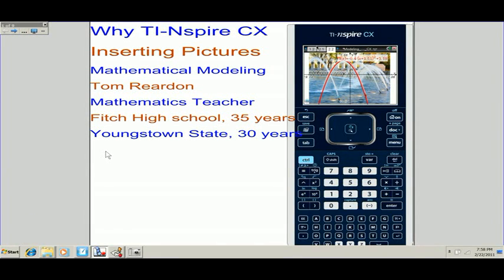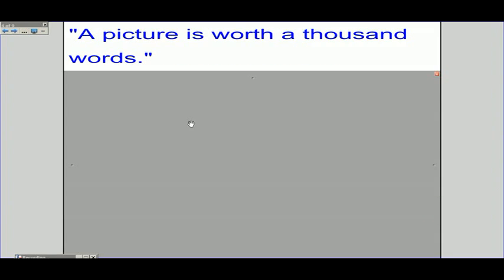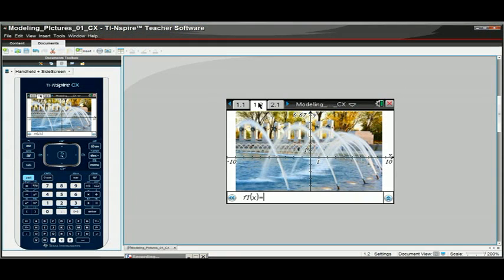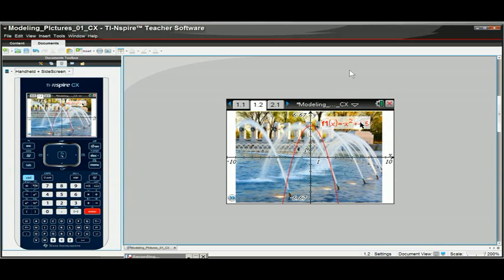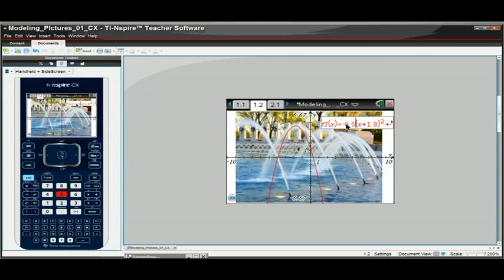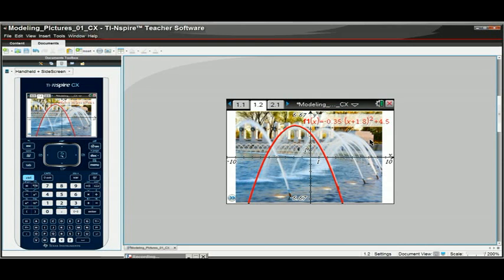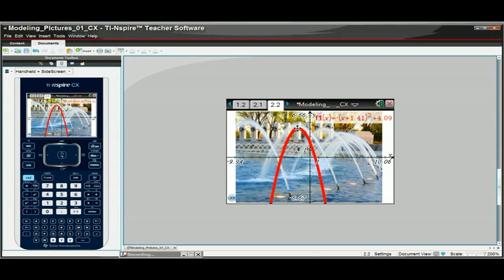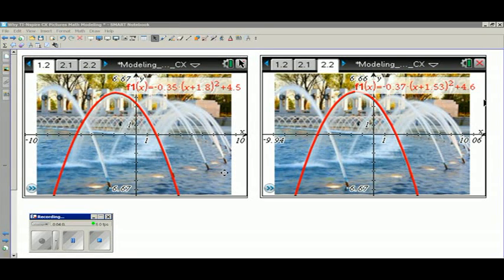TI-Nspire CX Handheld Inserting Picture - Mathematical Modeling 1 of 3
Presented by Tom Reardon